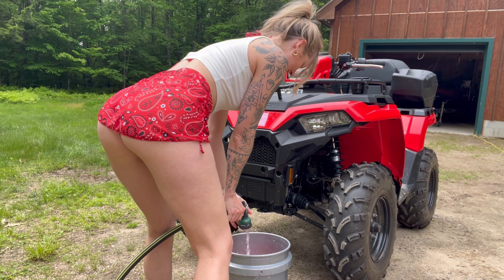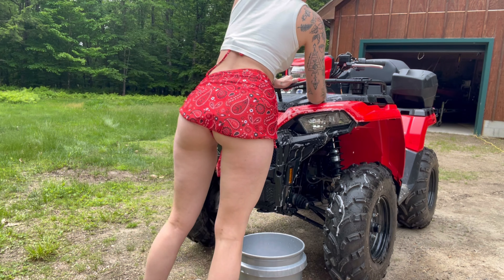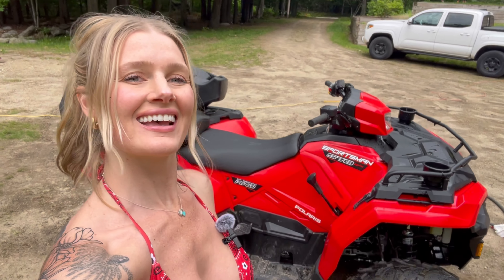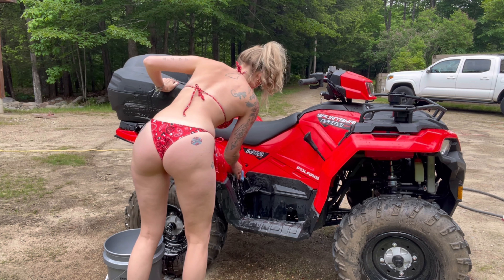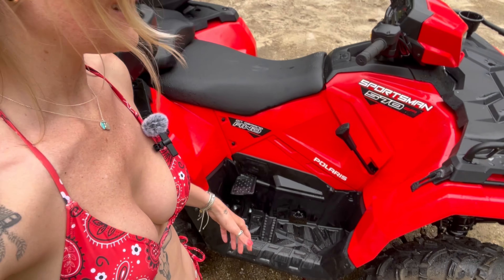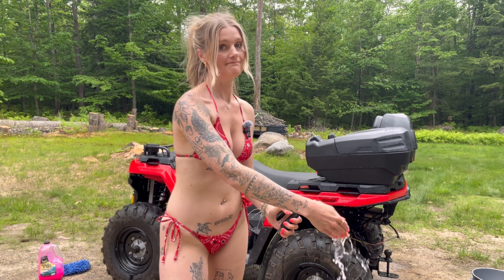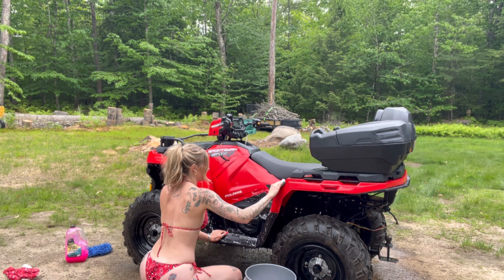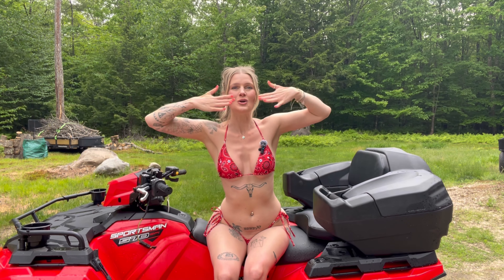Washing My Polaris 4 Wheeler In A Bikini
Hey guys!  Found something else to wash 😜 Hope you're enjoying these videos as much as I'm enjoying making them!